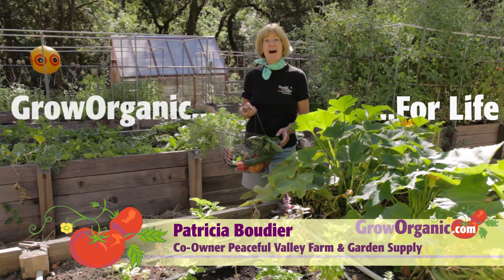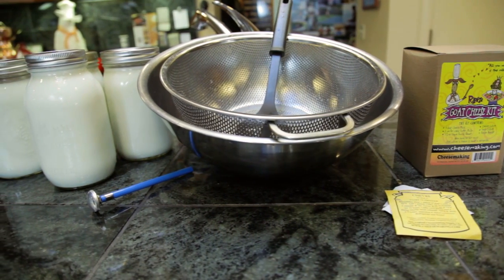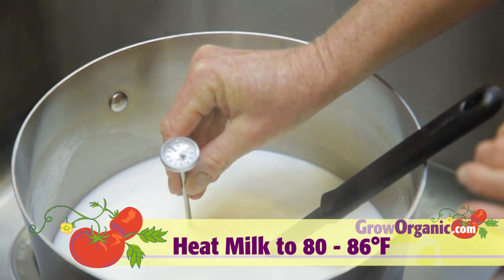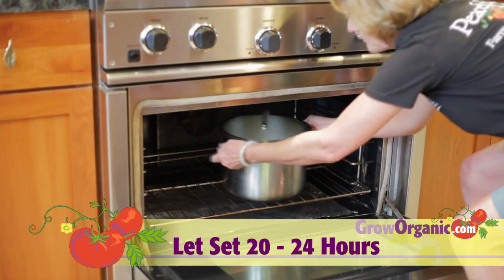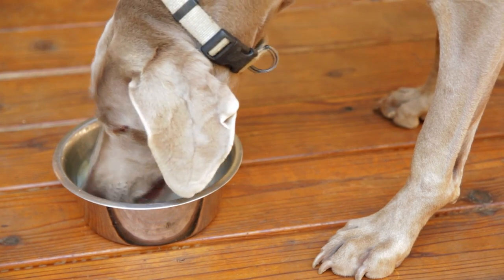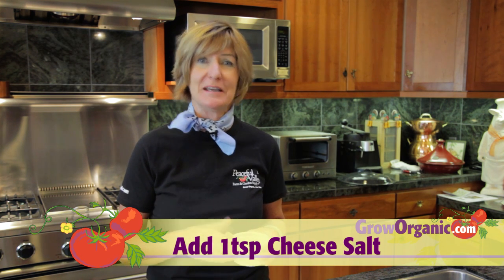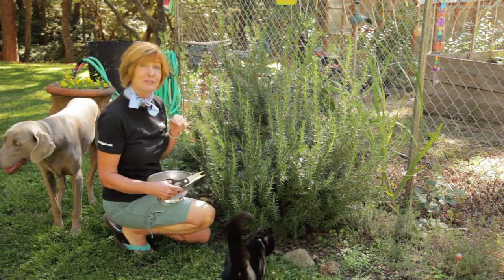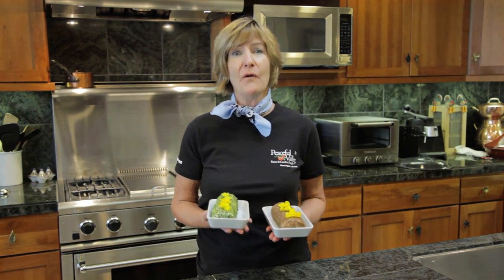How to Make Organic Goat Cheese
Tricia milks Aurora the British Alpine goat and makes fresh Chevre goat cheese. Learn how to make this easy and delicious goat cheese.